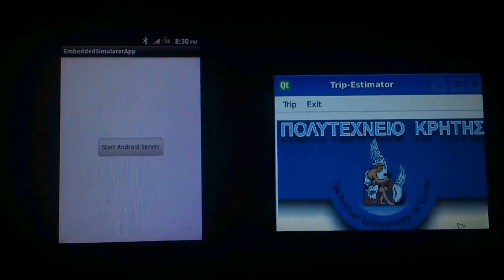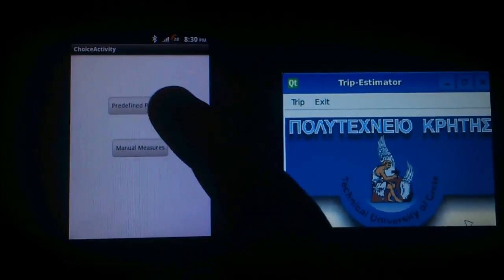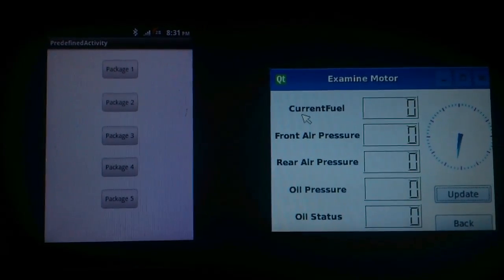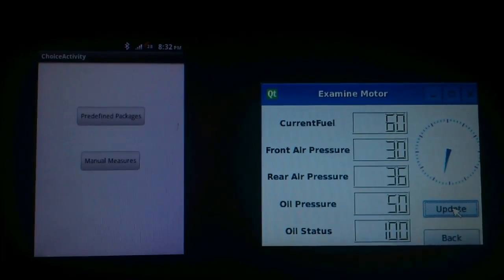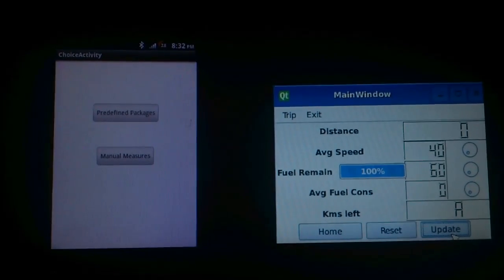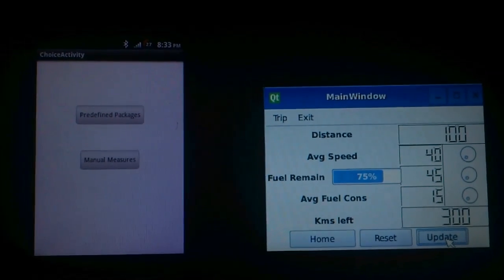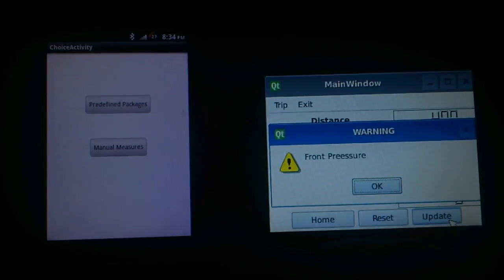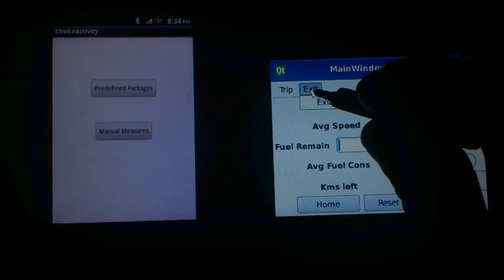DiTraMM (Digital Travel Mate for Motorcycles) gumstix project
This is an implementation of a Trip estimator on gumstix embedded system for the embedded systems course in technical university of Crete. The server is developed in Android and for the graphics we have used qt-embedded linux 4.7.1. The motherboard for the gumstix overo fire is palo35, with an attached touchscreen.